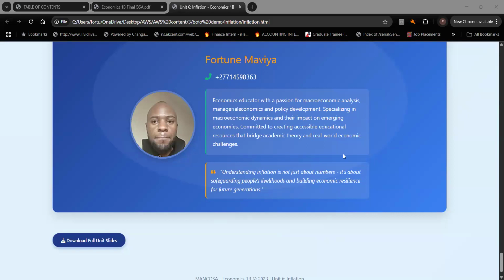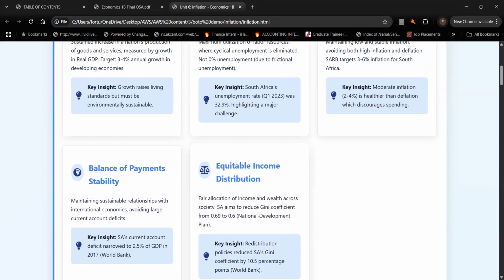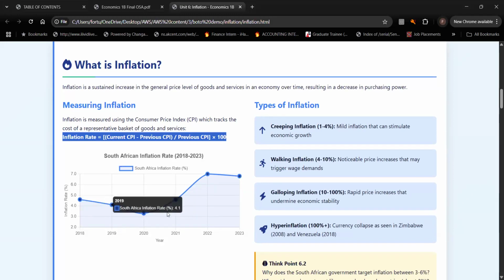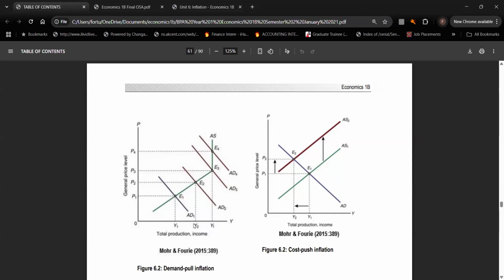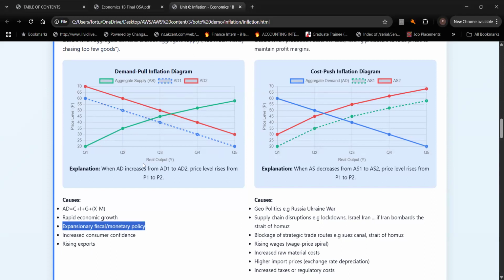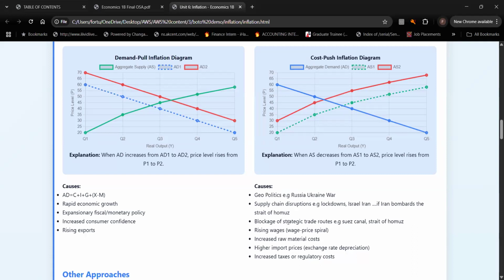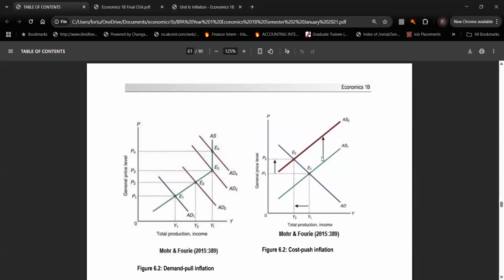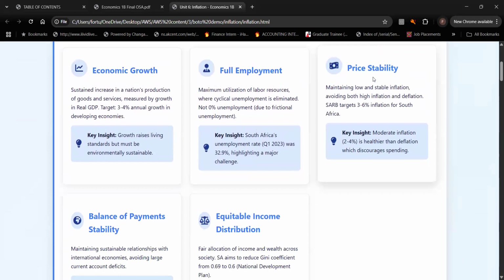Lesson 2: Macroeconomics Essential (28 July 2025)